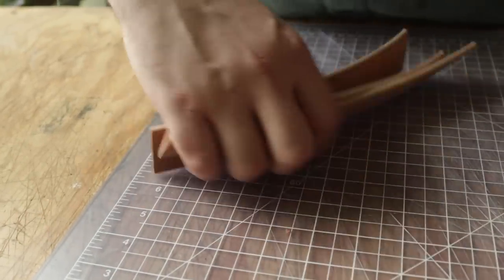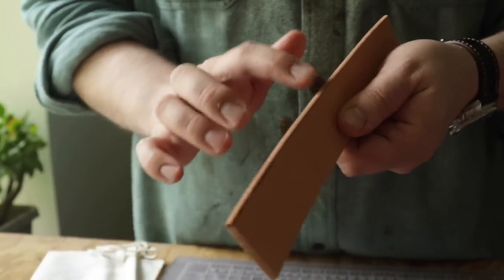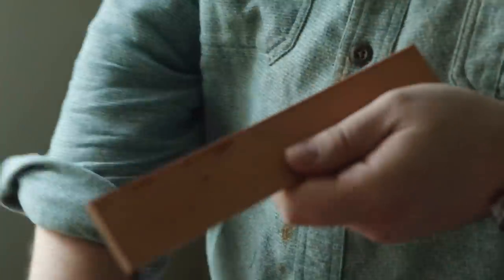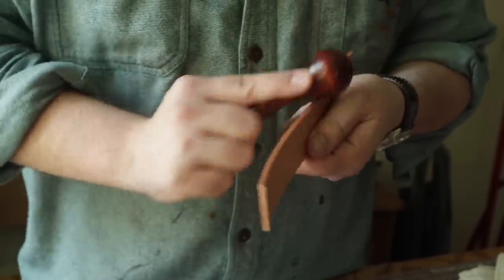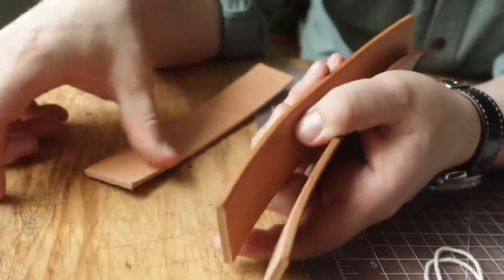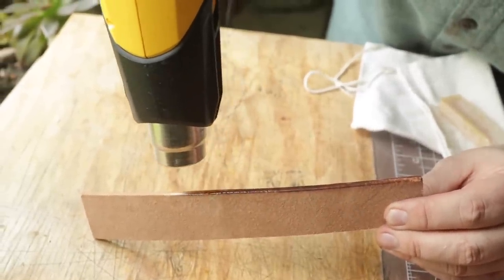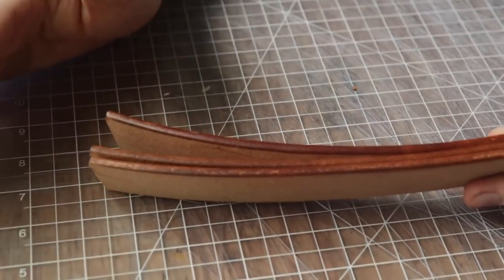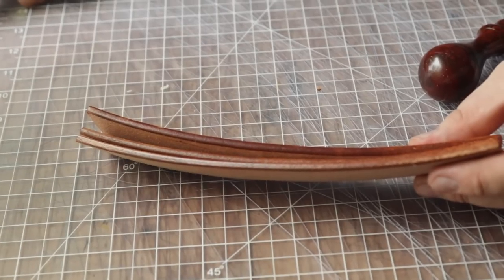Leather Burnishing SHOWDOWN: Which is best????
In this video we put some of the most popular leather burnishing methods to the test: Gum Tragacanth, Water, and Tokenole. We use a slicker to burnish with all of them, then we use canvas, and after assessing and talking about the pros and cons of each we ultimately apply a wax coating to all 3 and see how the edges handle the hot wax after burnishing! Which is your favorite method?